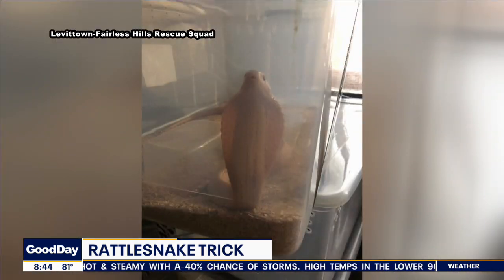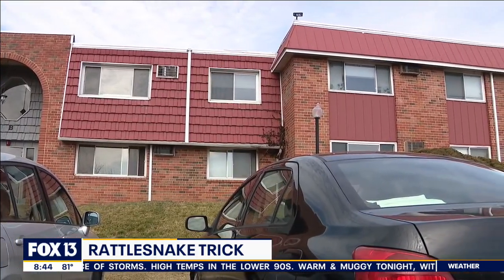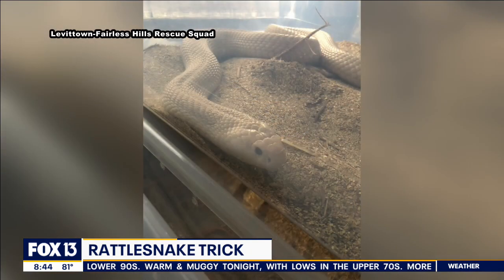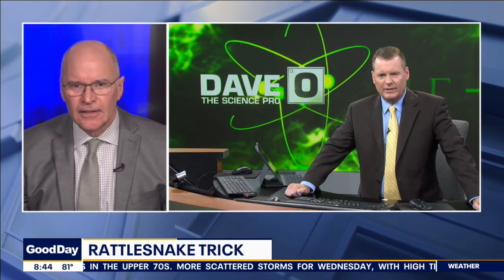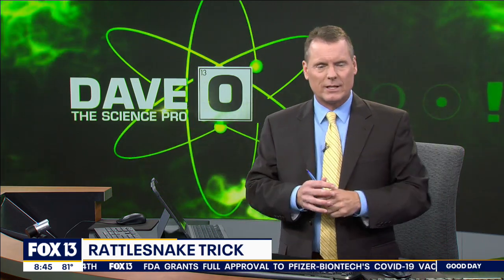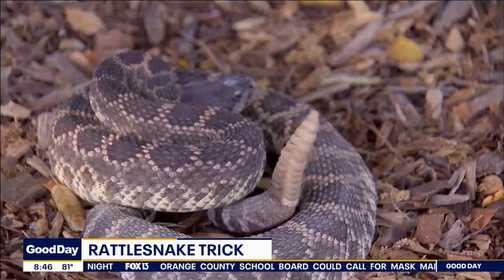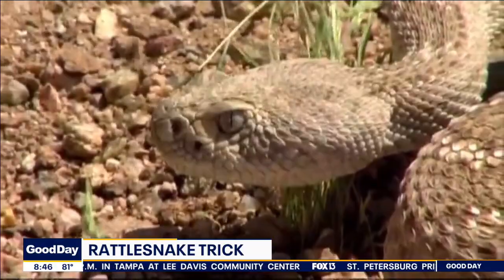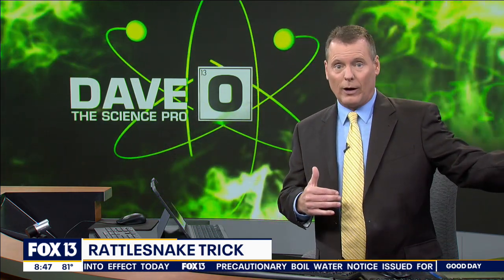Rattlesnakes fool humans with a sound trick, experts say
That sound that rattlesnakes make make give people the goosebumps, but it turns out they have a trick to confuse humans.

It's the best of Good Day Tampa Bay, all day! FOX 13 Tampa Bay brings you the important videos like breaking news, Tampa Bay weather, and local stories. But also plenty of fun stuff, like WeLiveHere tips, the best of our archives, and all those 'only-in-Florida' stories.